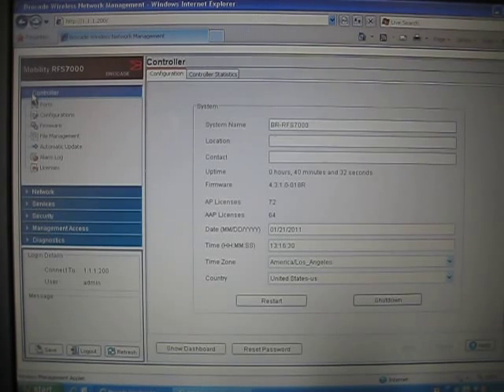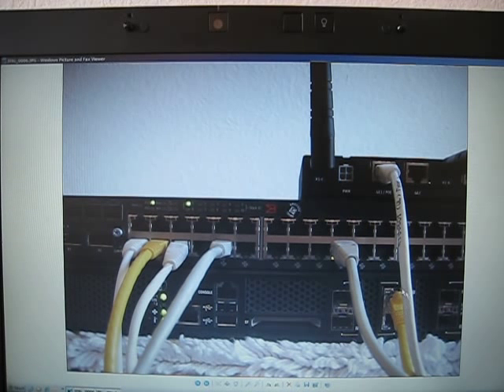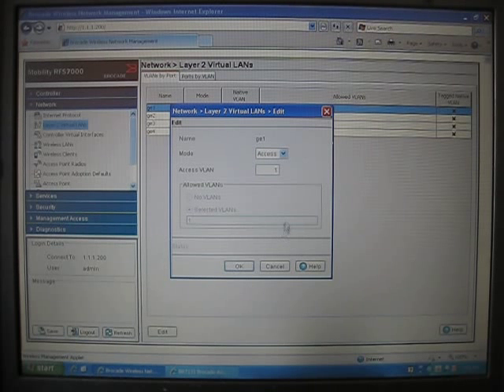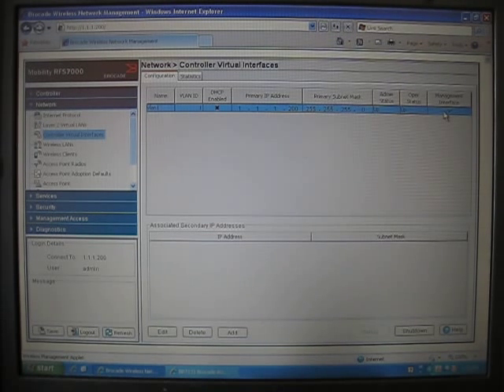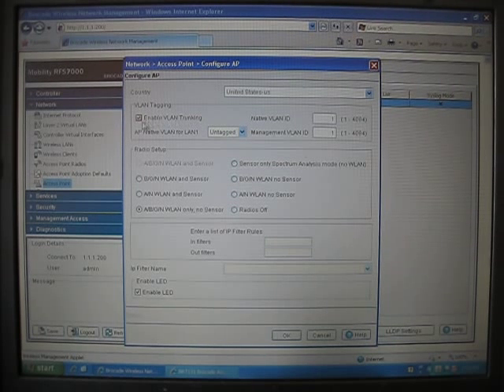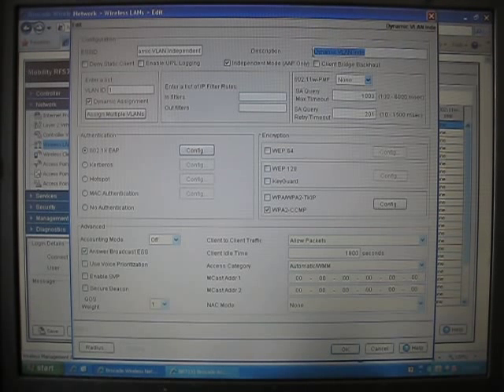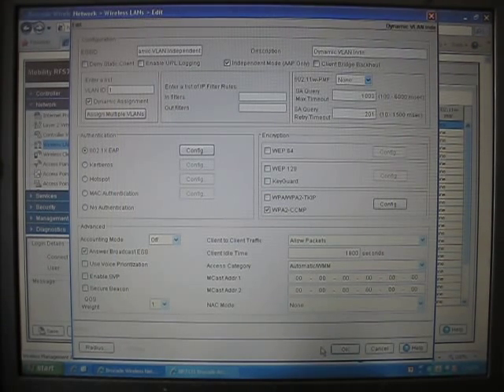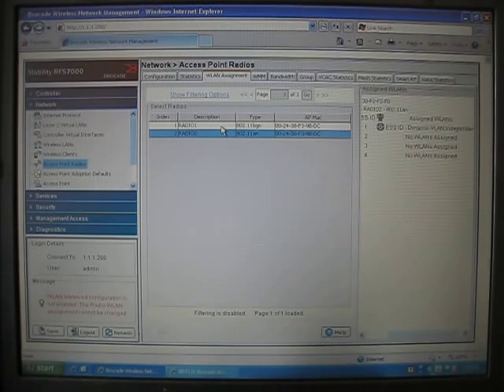Part 2 of 4 - 802.1x Dynamic VLAN Assignment on Independent WLANs